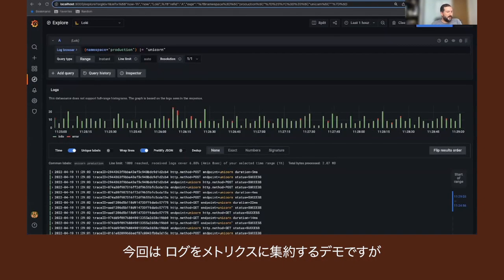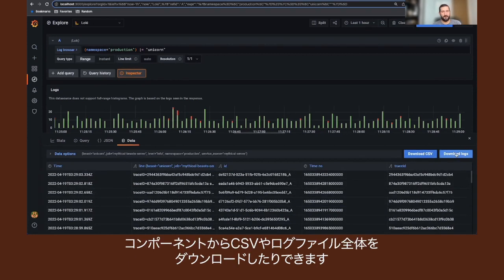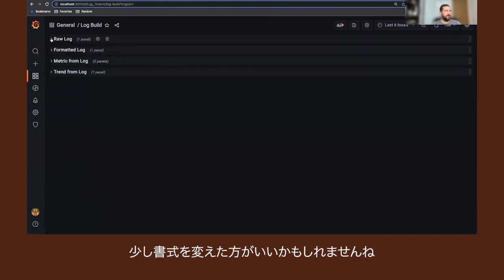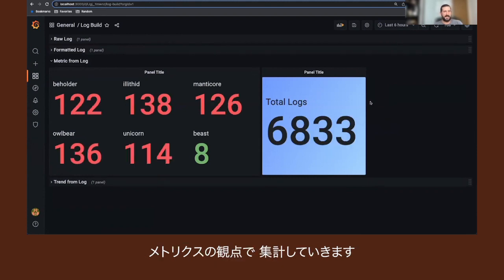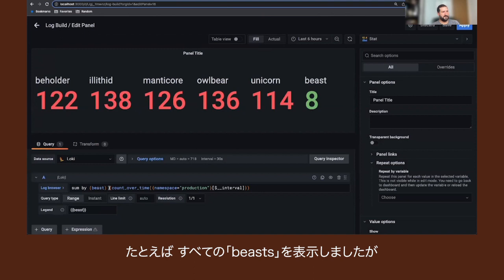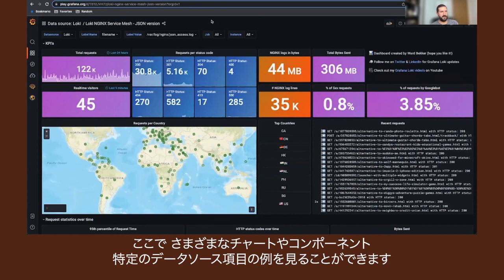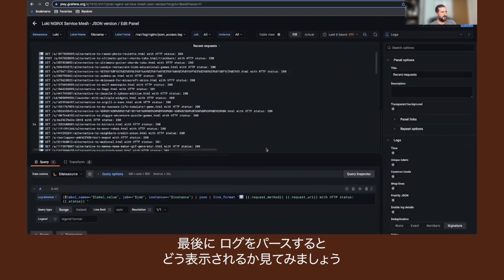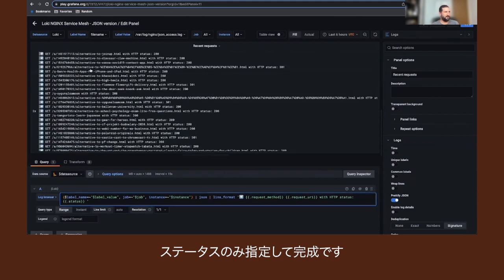【日本語字幕付き】【Grafana公式】Loki入門2～ログをメトリクスに集計するには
この動画では、Lokiで収集したログからメトリクスを作成して表示する方法をご紹介します。
Loki入門1　では、ログの可視化と検索結果をメトリクスに関連付ける方法をわかりやすくご紹介しています。こちらもぜひご参照ください。

■ハイライト■
0:00 イントロ
0:15 Lokiとは：Lokiは、ログをメトリクスに変換して可視化するためのオープンソースのツールです。Lokiは、PrometheusとGrafanaと統合されており、ログの収集、分析、アラート、ダッシュボードの作成などができます。
1:00 ログからメトリクスを作る方法：Lokiでは、ログをラベル付けしてメトリクスに変換することができます。ラベルは、ログの属性や内容を表すキーと値のペアです。例えば、ログのソースやレベル、エラーコードなどがラベルになります。ラベルを使って、ログをフィルターしたり、集計したり、グループ化したりすることができます。
2:30 メトリクスの可視化：Lokiでは、メトリクスをGrafanaで可視化することができます。Grafanaでは、Lokiのクエリ言語でメトリクスを抽出したり、操作したりすることができます。Grafanaでは、メトリクスを様々な種類のグラフやチャートで表示したり、ダッシュボードにまとめたりすることができます。
3:45 メトリクスのアラート：Lokiでは、メトリクスをアラートにすることができます。アラートは、メトリクスの値がある条件を満たしたときに発生する通知です。例えば、ログのエラー率がある閾値を超えたときにアラートを発生させることができます。アラートは、メールやSlackなどの外部サービスに送信することができます。
5:00 アウトロ